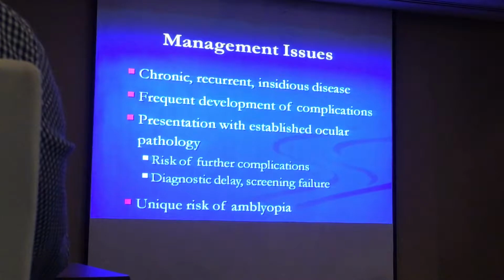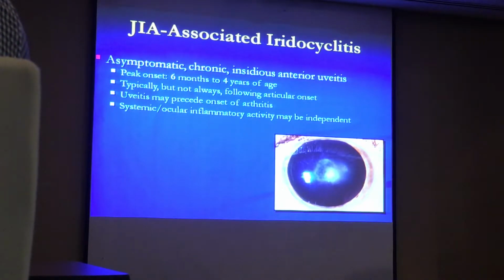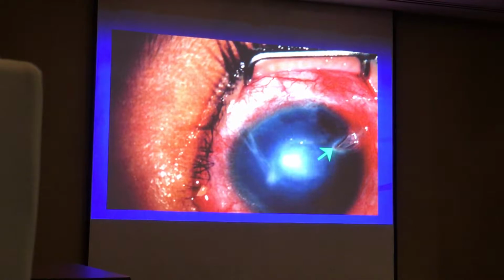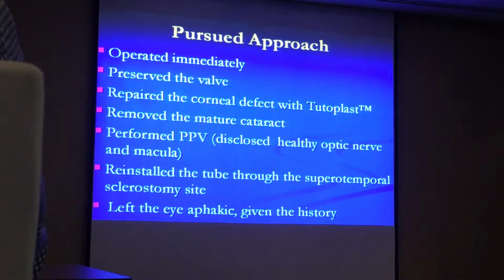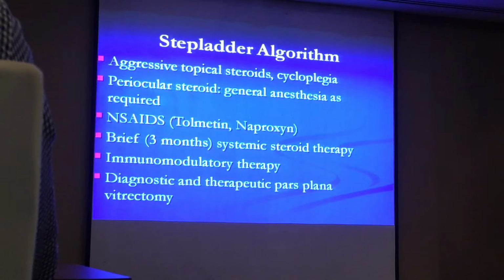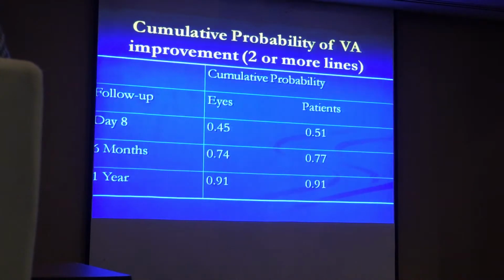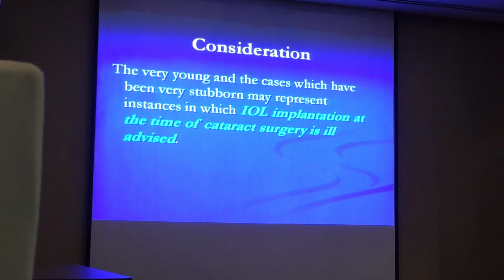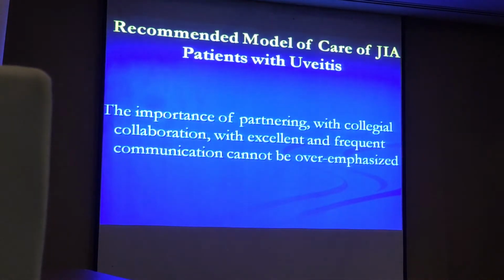pediatric uveitis Quan Dong Nguyen, USA